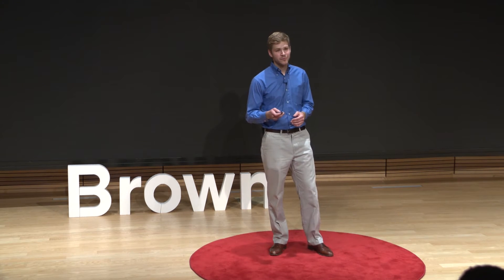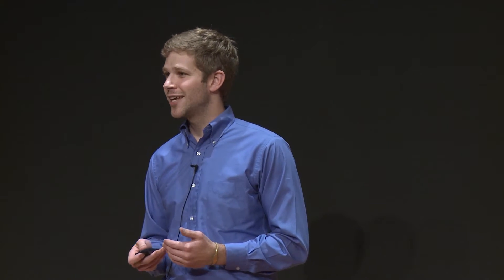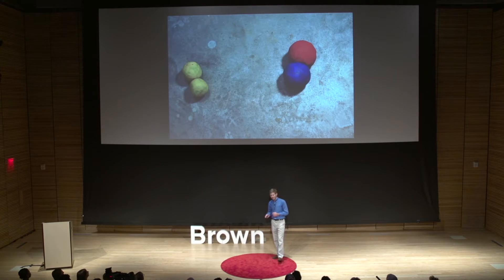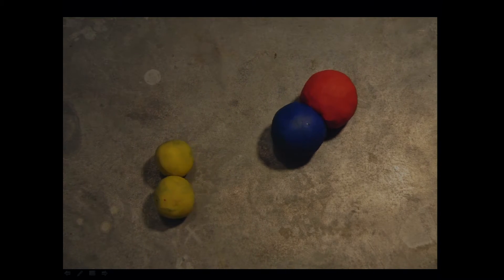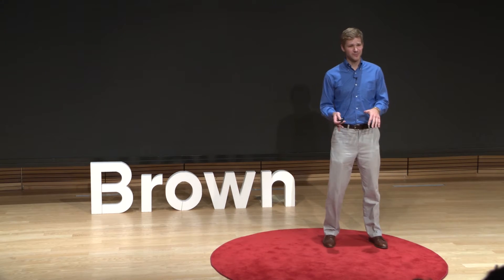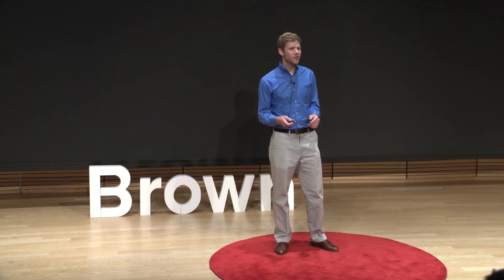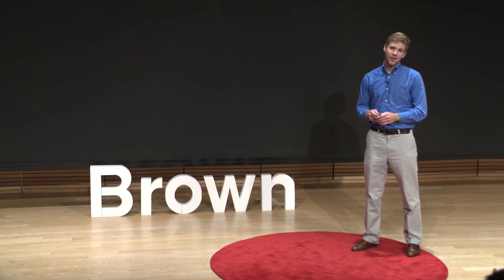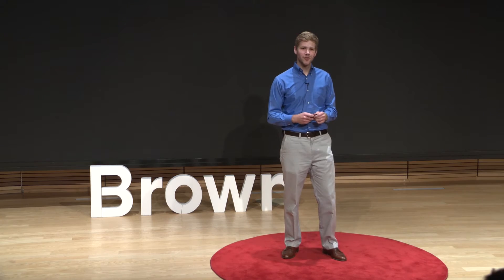Vale Cofer Shabica on Wandering Molecules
Vale Cofer-Shabica observes a new kind of chemical reaction, with molecules taking the long way around before forming new bonds, in a talk on “Wandering Molecules, the Mysteries that Matter.” Cofer-Shabica is a PhD candidate in Chemistry at Brown University. This talk was part of Research Matters!, featuring short talks about research by Brown University Graduate Students and Alumni on September 27, 2014.